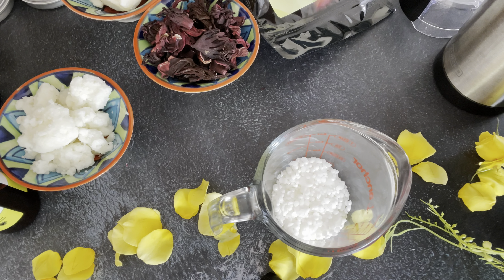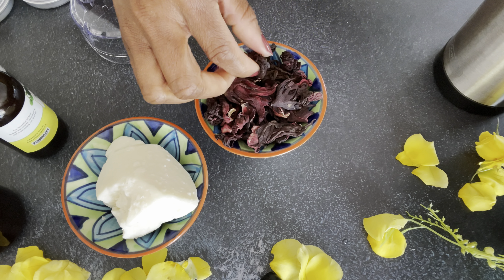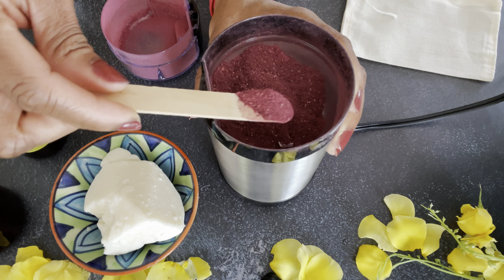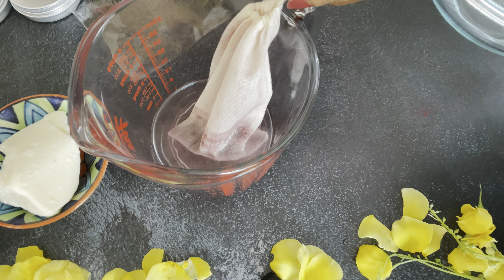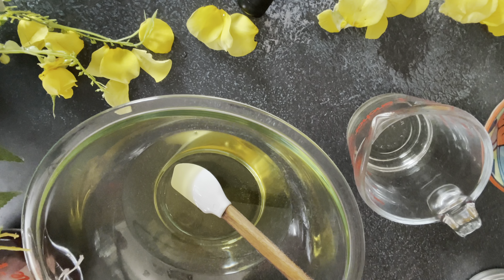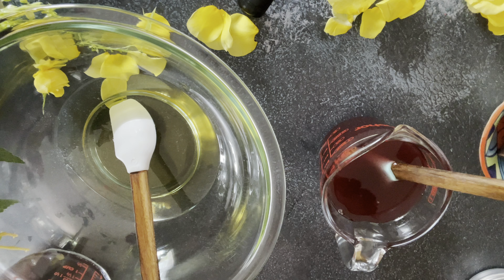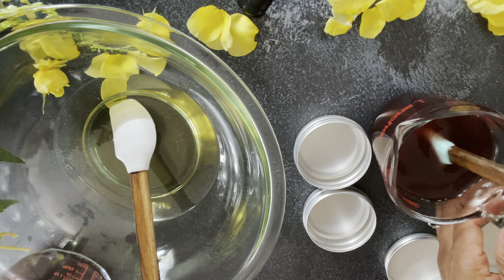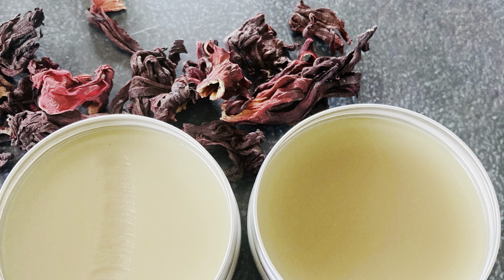Hibiscus Hair Sealant: Super Easy Recipe (Hair growth)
This super easy recipe tries to throw light on the powerful regenerative properties of hibiscus 🌺 flower. It's extremely beneficial both internally and externally as people have used it to treat various ailments. High blood pressure and cardiovascular problems have been addressed using hibiscus.

In this video, I use it to make a hair sealant using pure emulaifying wax as a thickener. Find the list of ingredients used below.